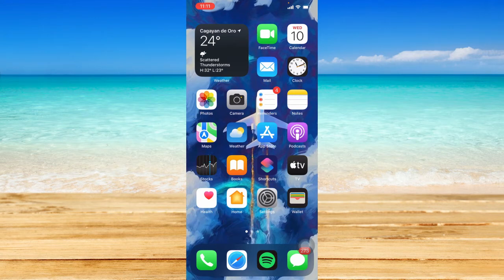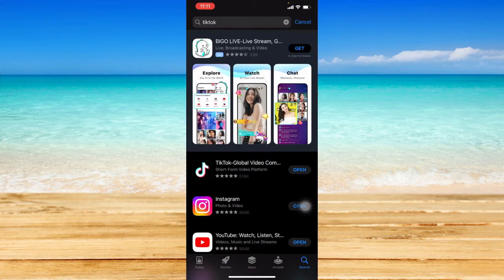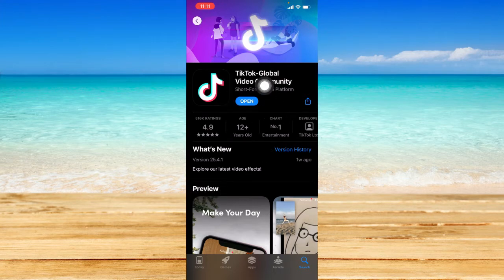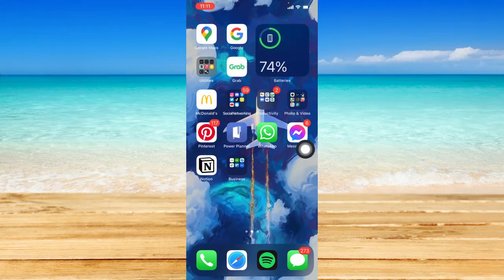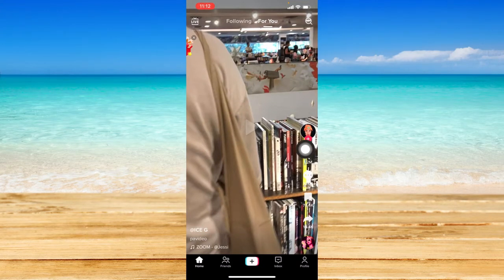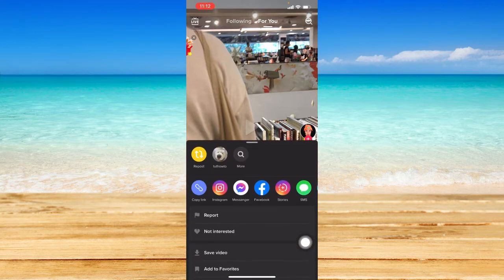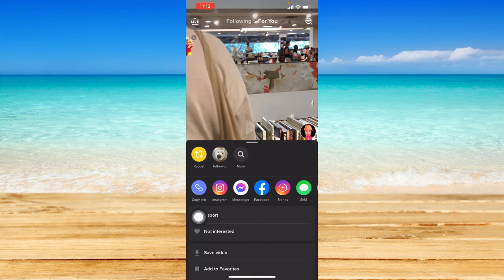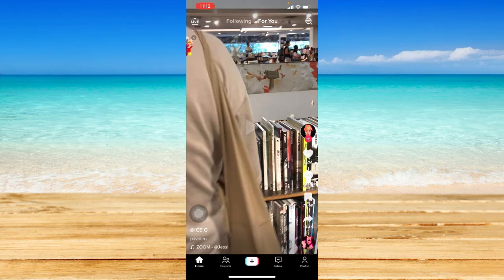How to Copy TikTok Video Link